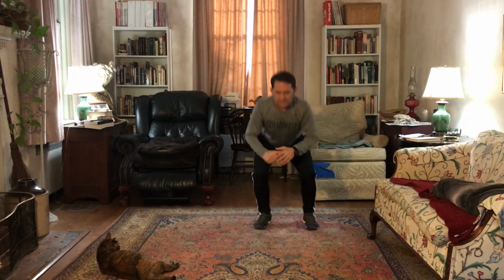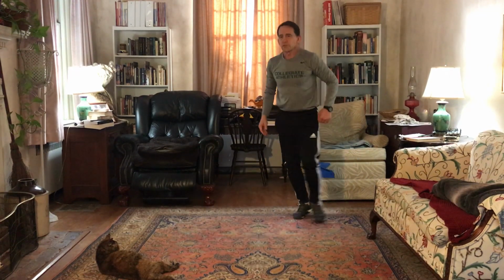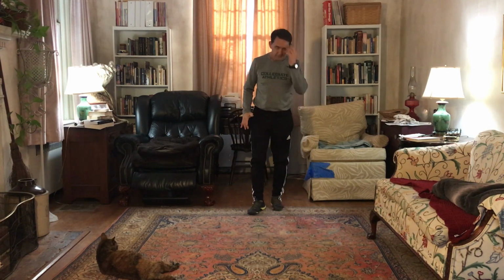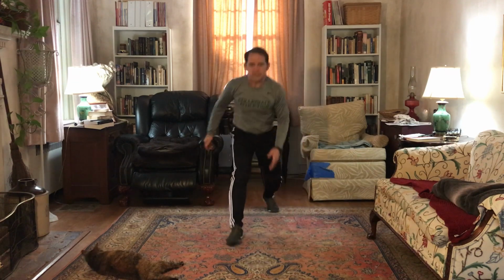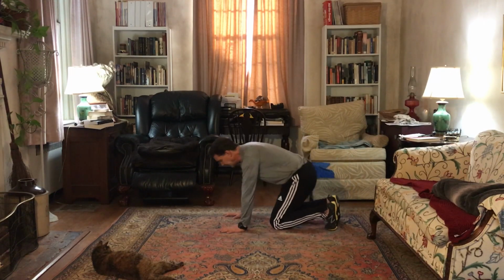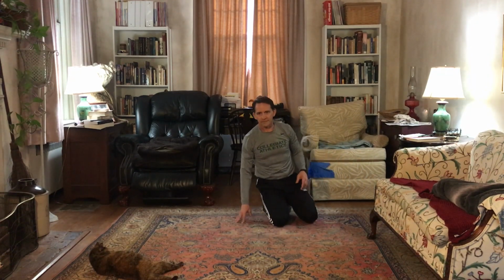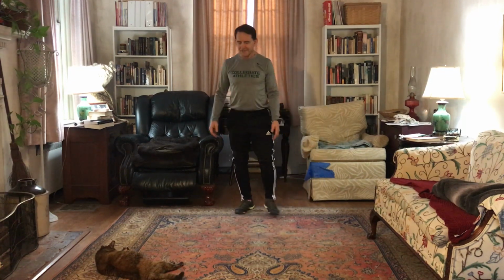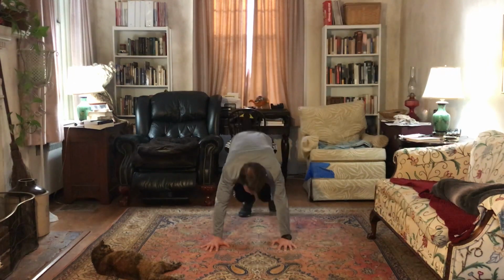Week 3 Movement Workout 3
Complete 3x
10 Feet together front and back jacks
8 180 pivot squats
Monkey crawls
10 Twister jills
6 Forward lunge w/ elbow to front ankle
6 Bear crawl in table top
4 Skipping to straight leg kick in opp hand touch
6 Rev lunge knee hug
4 Donkey kicks

Part 2
Complete 3x
8 Squats (fast but form is more important that speed)
4 squat jumps (Don’t go crazy on these, if you can’t jump just come up to the balls of your feet fast)
8 Lunges L/R (fast but form is more important that speed)
4 Broad jumps forward (Don’t go crazy on these, you don’t have to try to jump far)